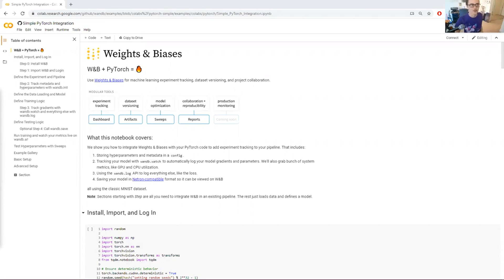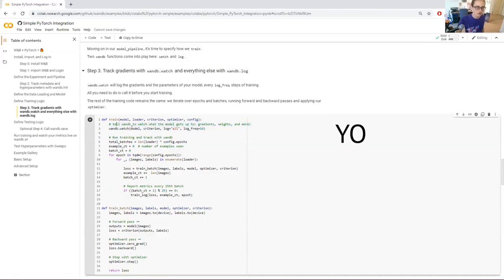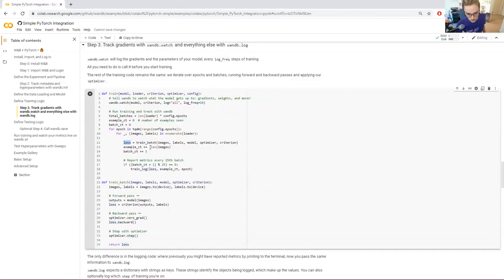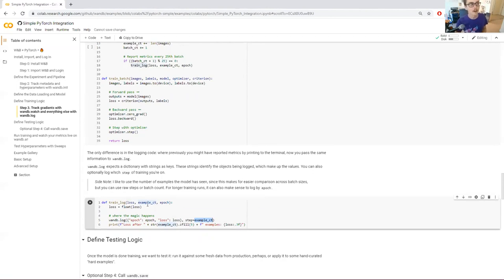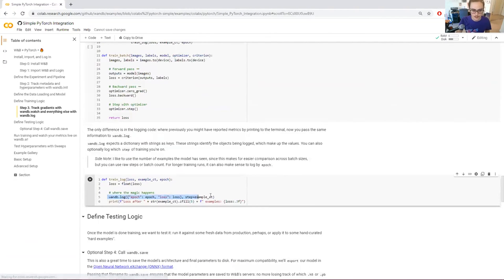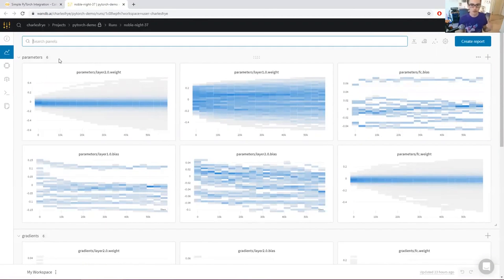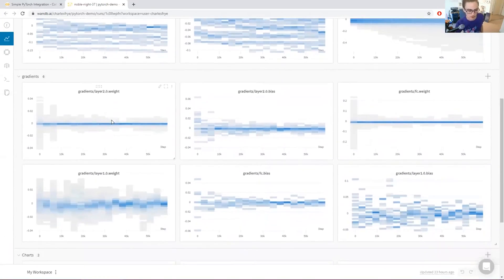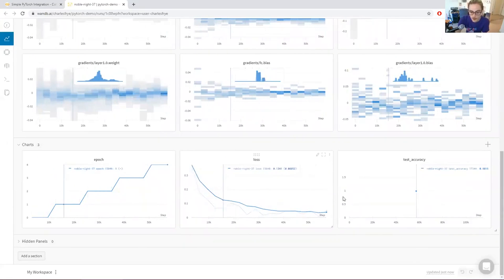Logging metrics & gradients to W&B with PyTorch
In this quick clip, learn how to use W&B to track the gradients in your PyTorch model.

0:00 wandb.watch for logging gradients
0:41 PyTorch training code
1:32 Adding wandb.log to PyTorch code
2:53 Running a tracked ML experiment
3:40 Reviewing gradients in W&B
4:16 Reviewing metrics in W&B